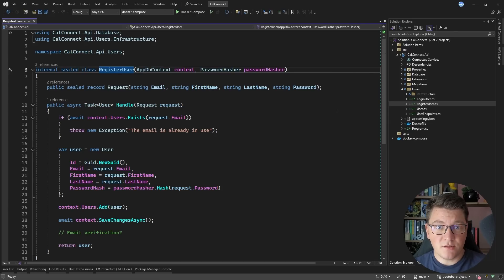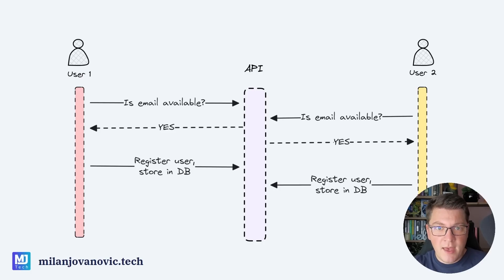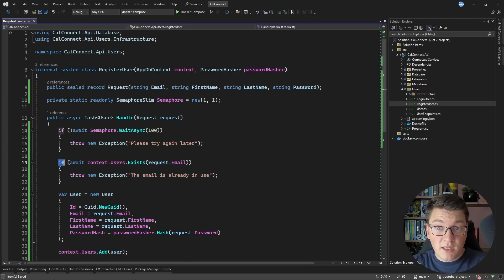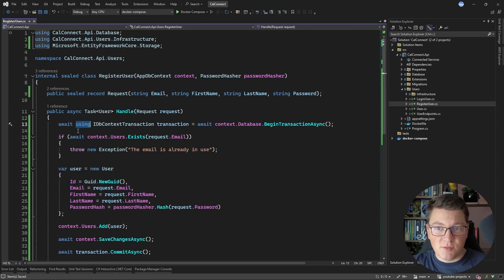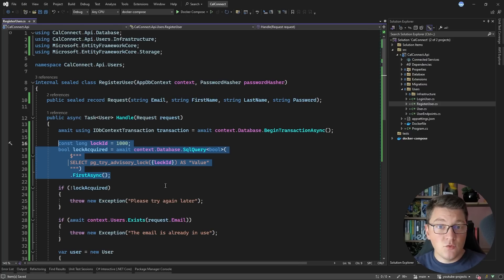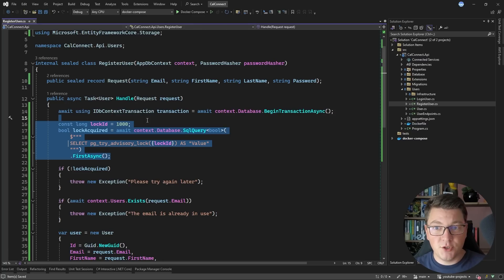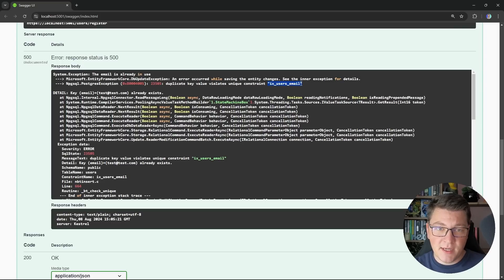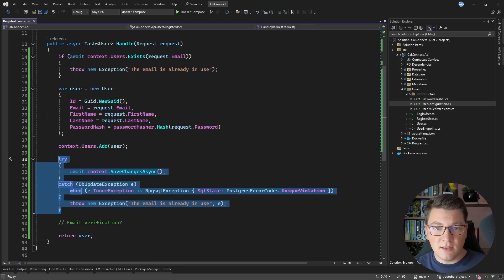Using Distributed Locking To Solve Race Conditions (and why a simple solution works better)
Dive into the world of email uniqueness, concurrency challenges, and the role of distributed locking in maintaining data integrity. This video demystifies the technical complexities behind guaranteeing email uniqueness in a distributed environment.

Chapters
0:00 Explaining Race Conditions
2:43 Using the lock statement
3:13 Using a Semaphore (Mutex)
5:17 Distributed Locking - Postgres advisory lock
9:01 Domain model and uniqueness
10:08 Unique index, handling database exceptions